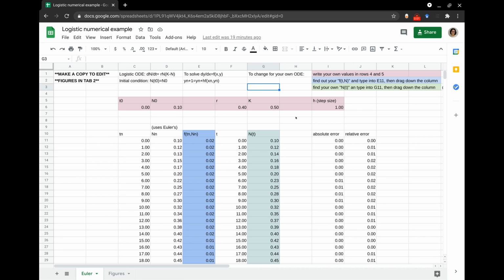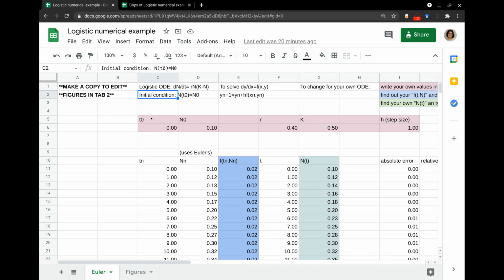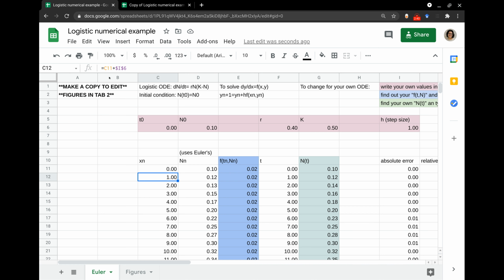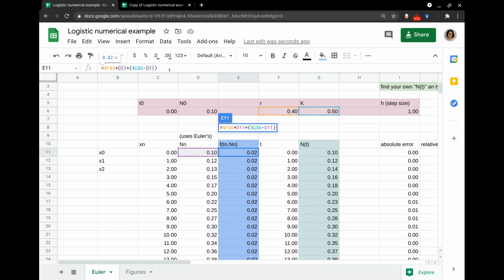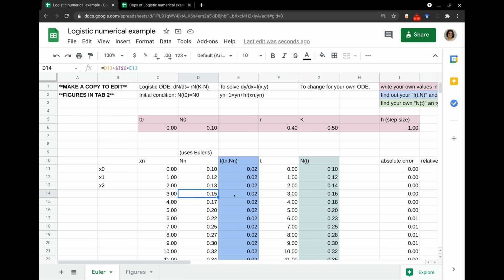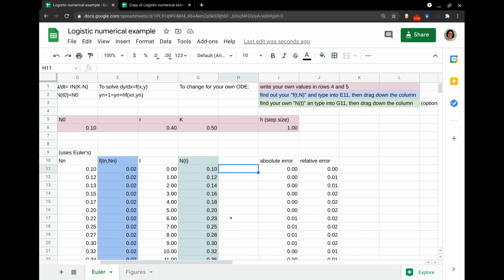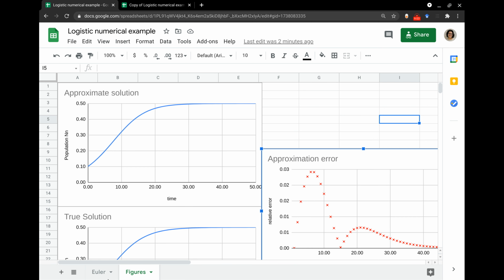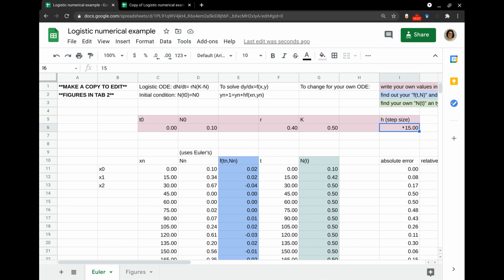2.6: Euler's Method 5 - spreadsheet example